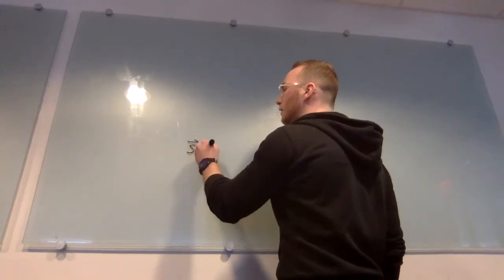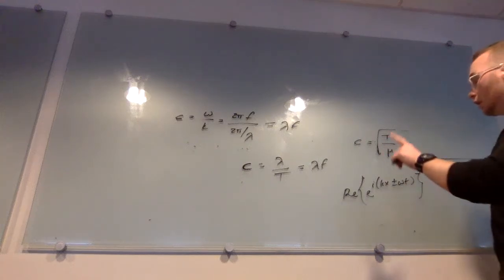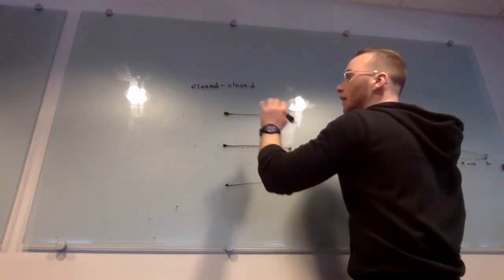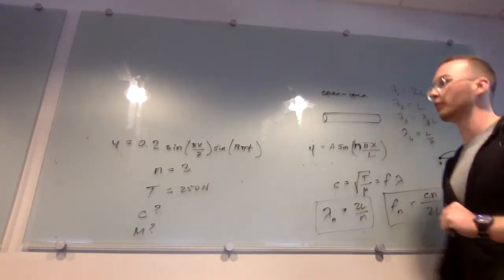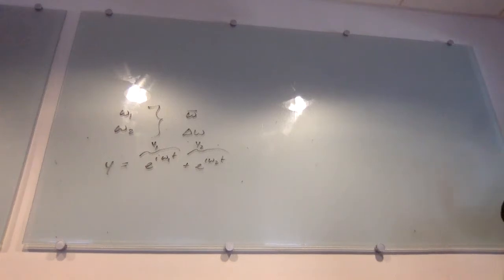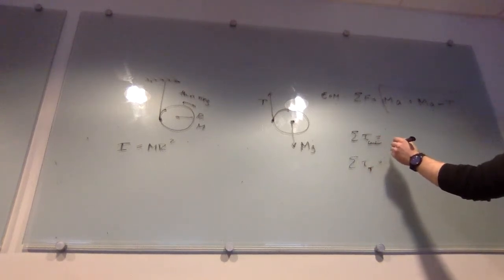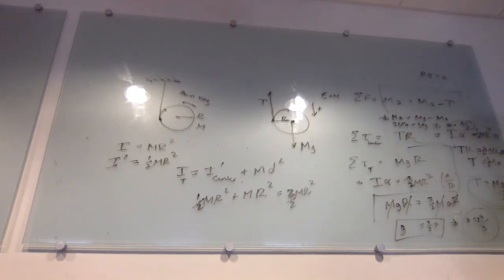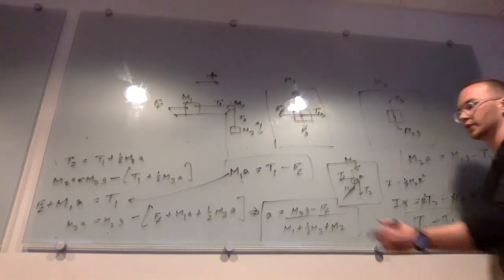Office Hours 12/7/19